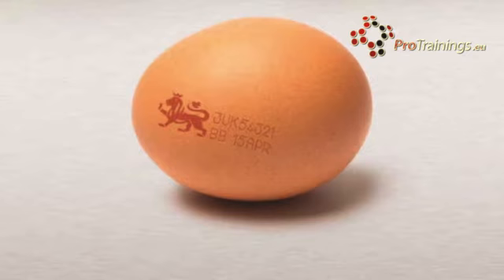Precautions when serving eggs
Eggs can cause allergic reactions in many different forms. learn more about how they affect someone and why you need to be aware of food contents.